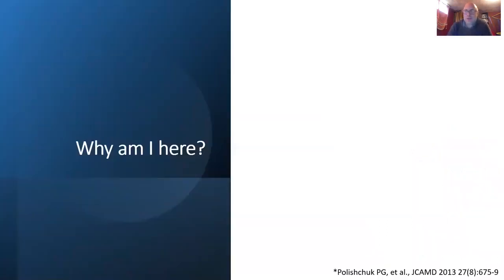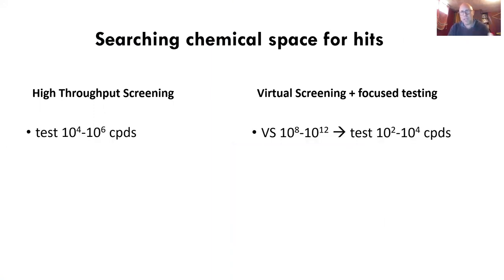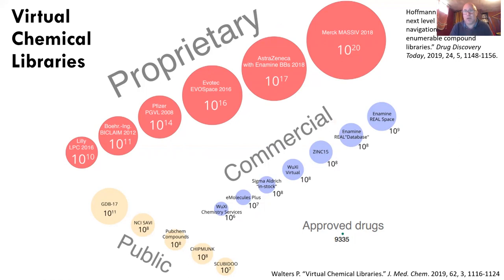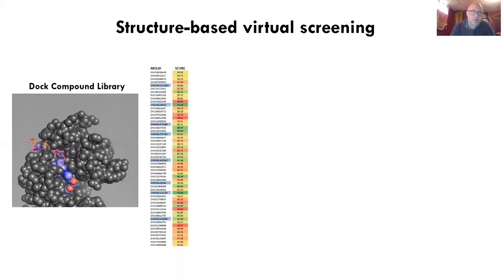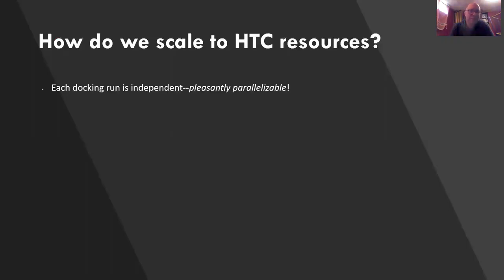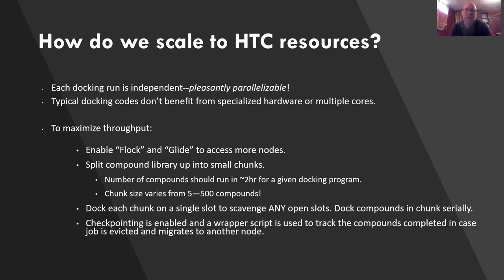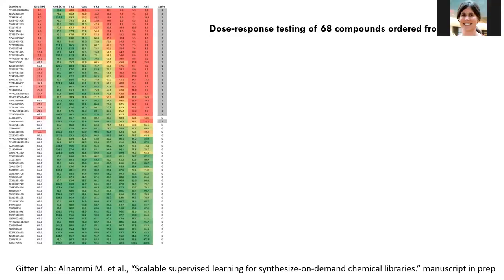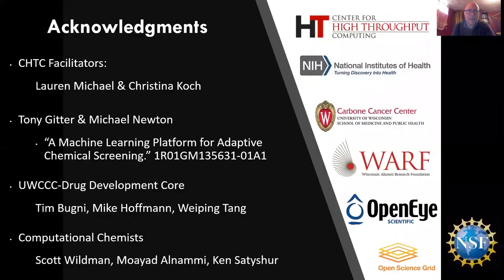Scaling Virtual Screening to Ultra Large Virtual Chemical Libraries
Learn about the role of high throughput computing in virtual chemical screening. HTCondor has proven to be a vital resource in the virtual screening of chemicals, and provides scalability to ultra-large virtual chemical libraries. Presented on May 27 by Spencer Eriksen as part of HTCondor Week 2021.

Questions? We're happy to help you get started with HTCondor and answer any HTCondor/CHTC questions you may have!